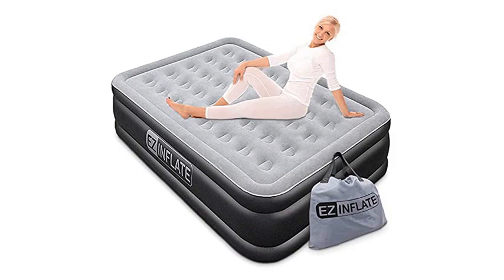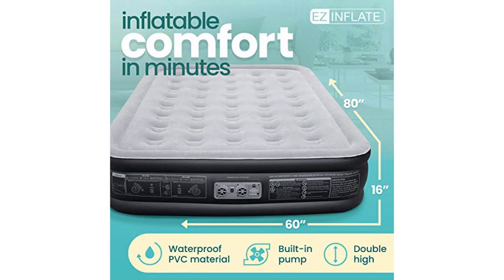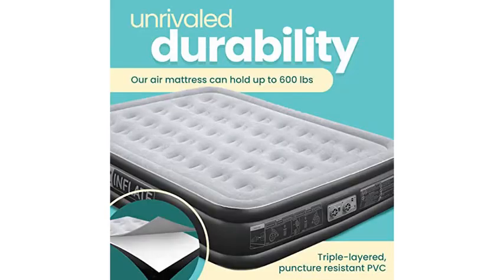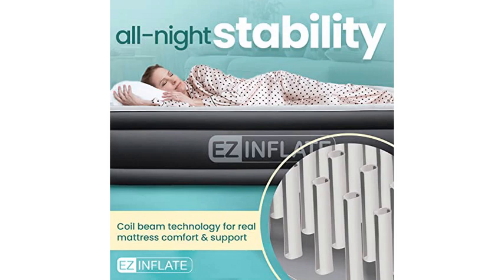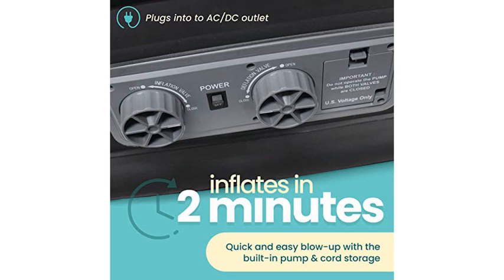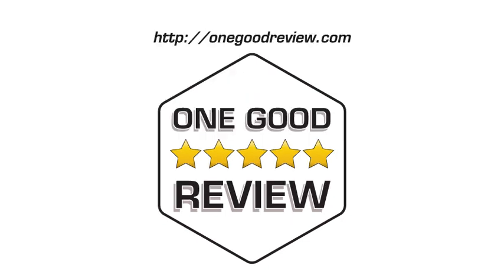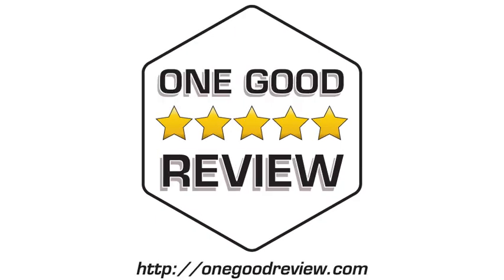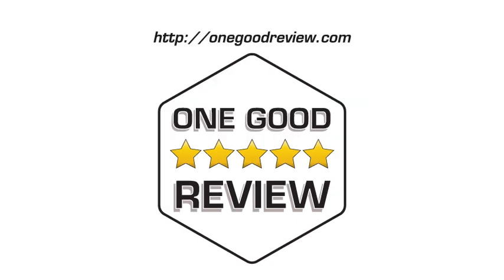EZ INFLATE Queen Size Air Mattress – 5 Star Review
"This mattress has been a life saver! Purchased it to use for our out-of-town guests. It arrived just in time for our Florida spring break company and we've used it non stop since. Everyone said it was very comfortable and the sheets didn't slide off! It is just as advertised; easy set up, inflates quickly, and holds air. Also love that it stores easily in our tiny condo. Overall, great product and great value." - Dhaz